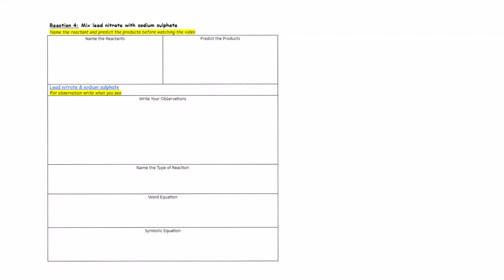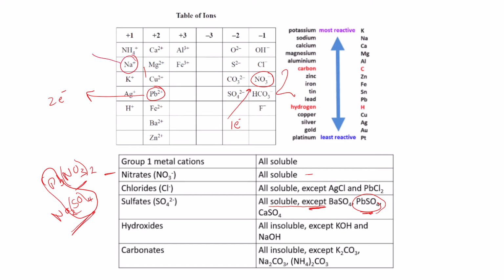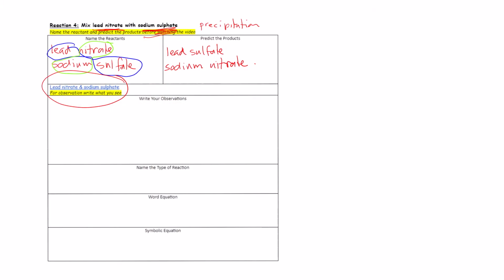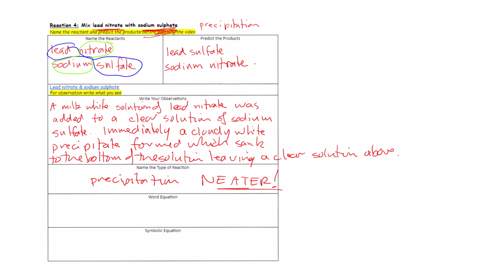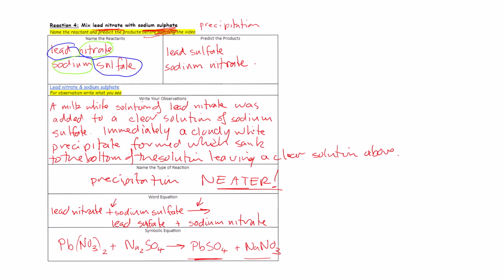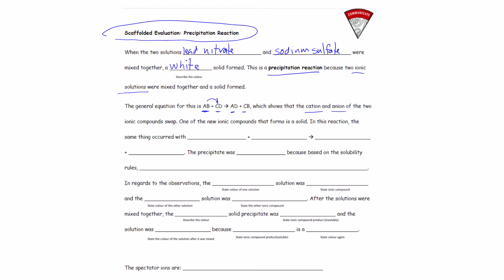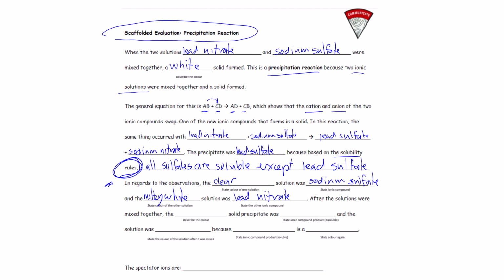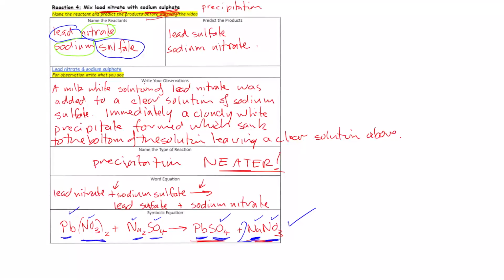NCEA Level 1 Precipitation reaction Pb(NO3)2 + Na2SO4 ppt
Write up for NCEA internal.